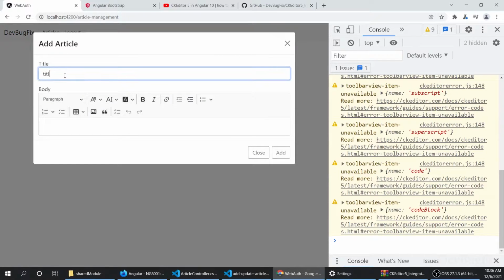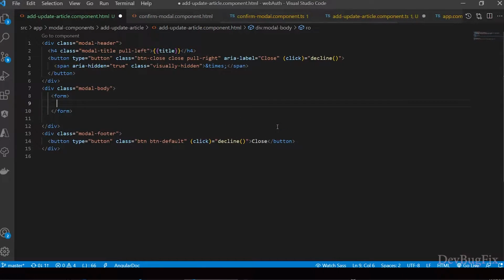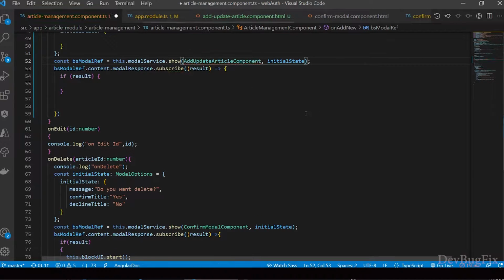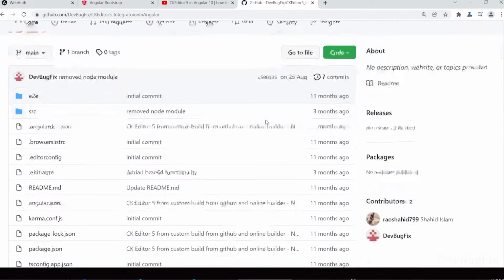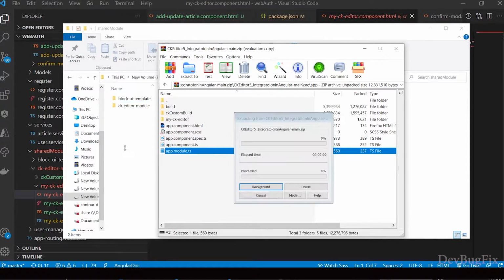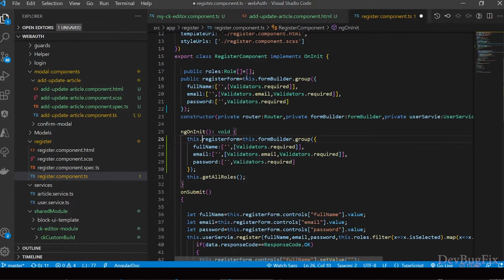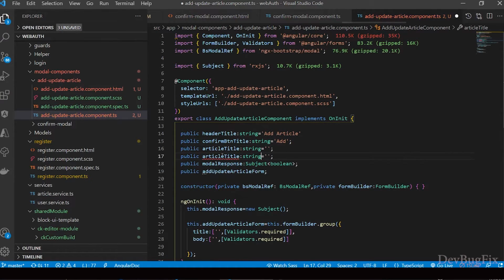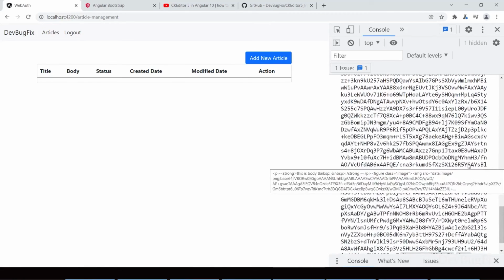Angular & ASP .NET Core 5 :Create Article site : CK Editor 5 Integration Part 5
In this video i will integrate CKEditor 5 in modal and i will create Add update Article modal using  ngx - bootstrap modal

     Angular 11
     Angular CLI